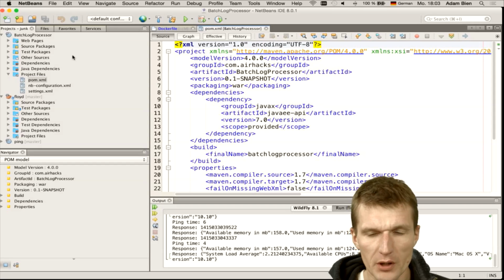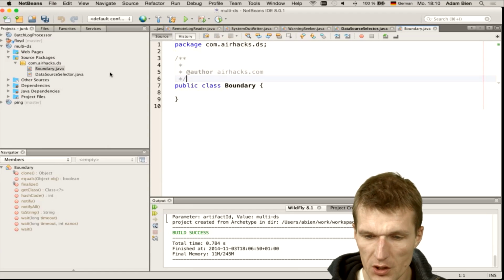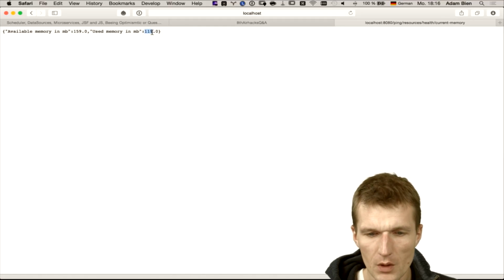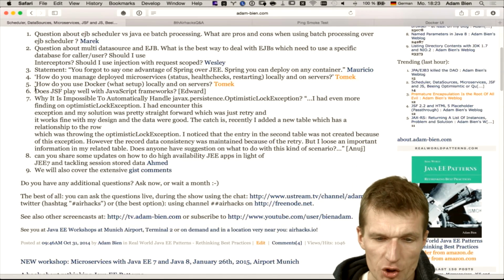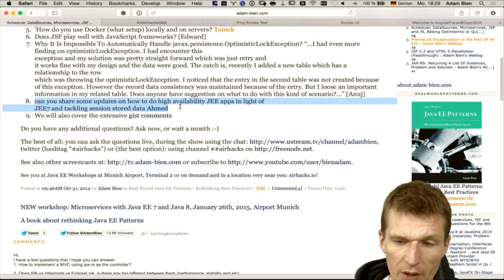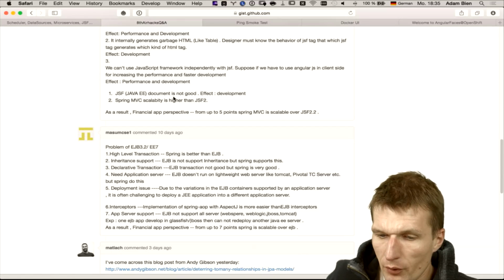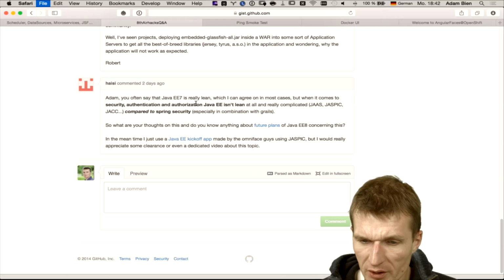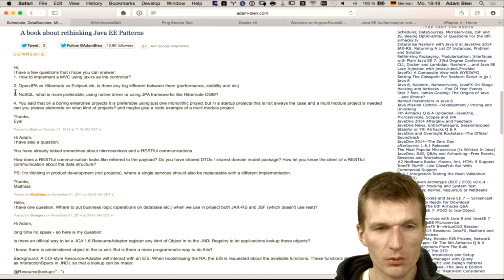8th airhacks.tv Questions and Answers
Answers for the most popular questions about Java EE, Java SE and Java FX from my blog twitter, IRC airhacks and "from the streets". This time the following questions